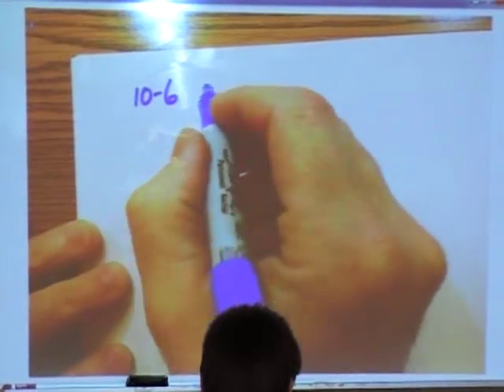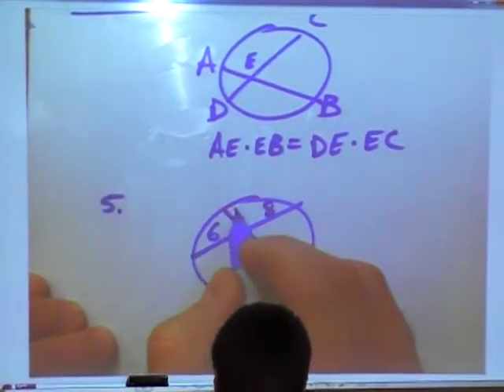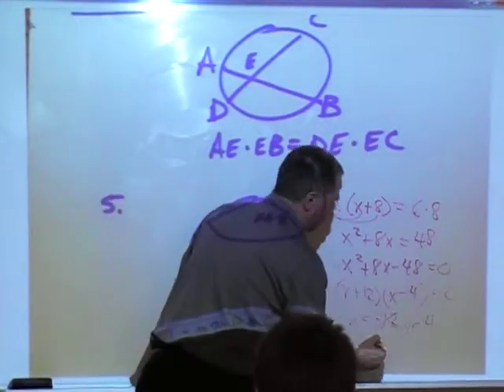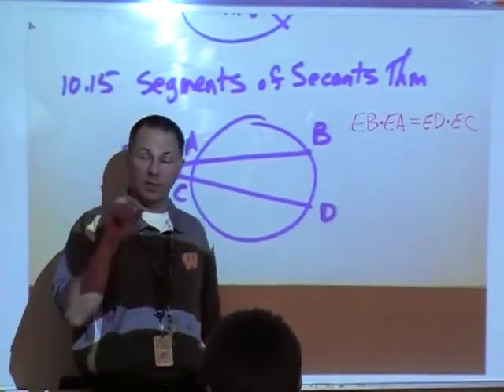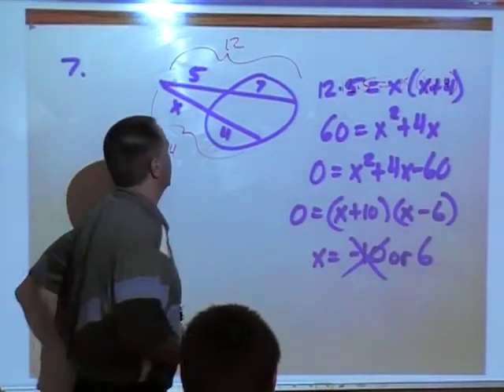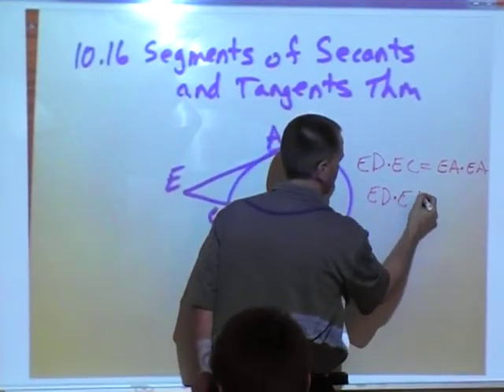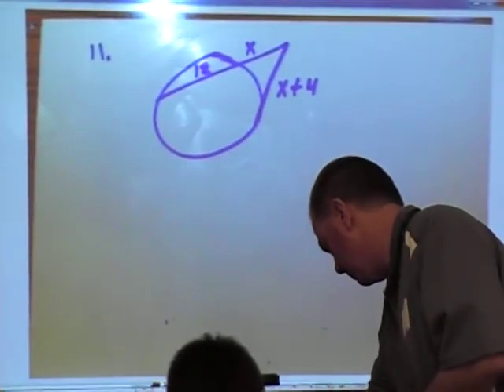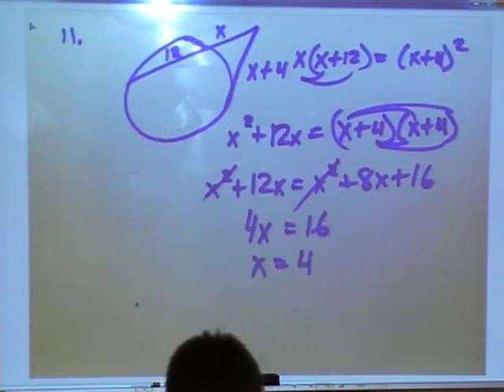Geometry 10 6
Finding lengths of segments in circles.